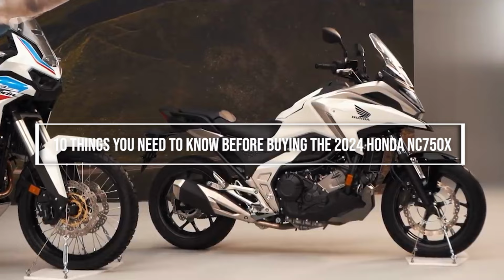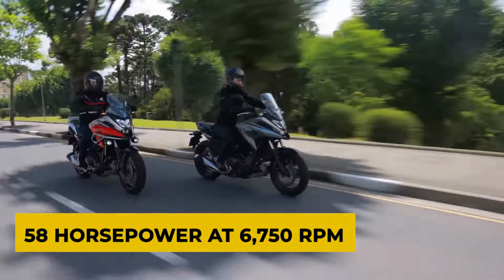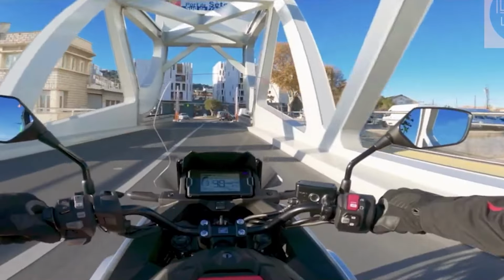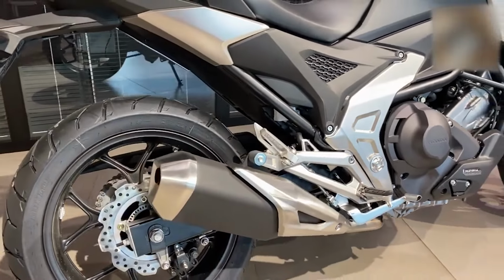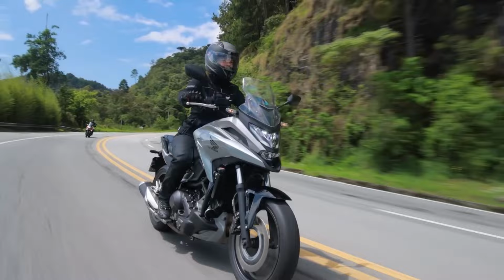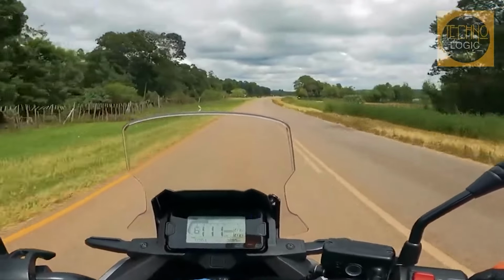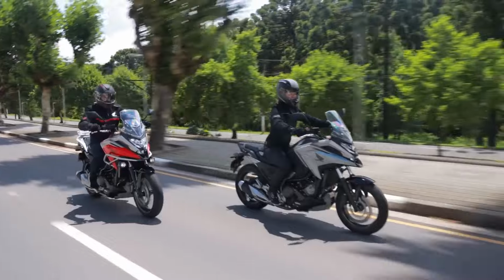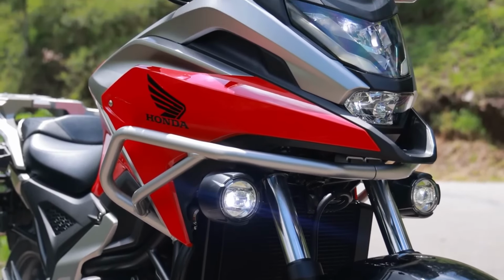10 Things You Need To Know Before Buying The 2024 Honda NC750X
Honda's NC7 50X is the ultimate do-it-all machine—a commuter king that is also ideal for riding backroads and getting off the beaten path. Powerful, nimble, and comfortable, the NC7 50X has an affordable price along with features like a large front storage compartment, an upright riding position, and Honda's available high-tech automatic dual-clutch transmission, enabling it to deliver adventure, performance, and utility, all in a single, versatile machine.